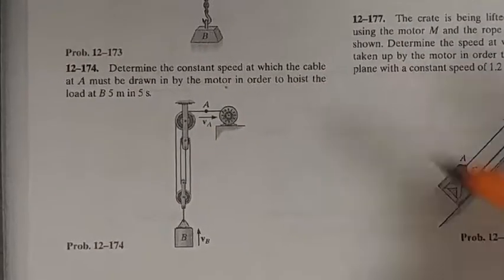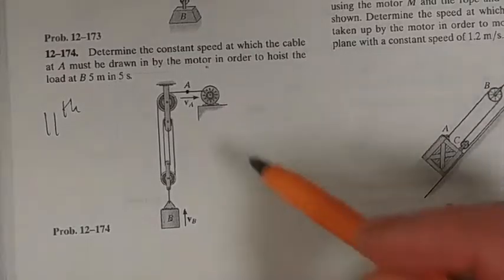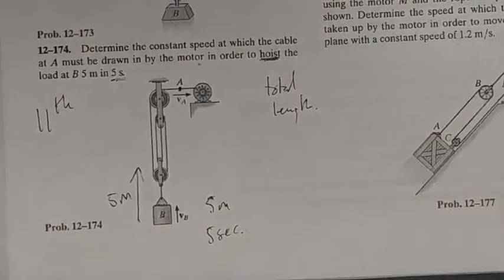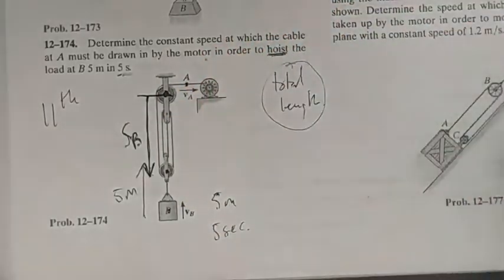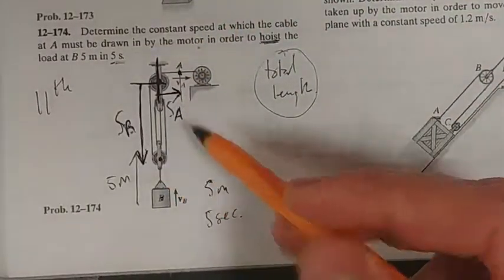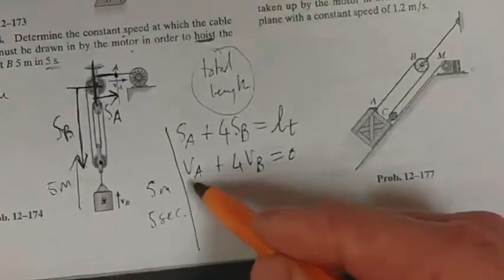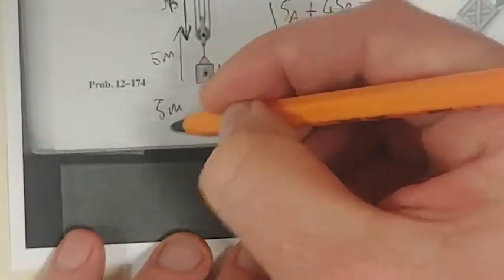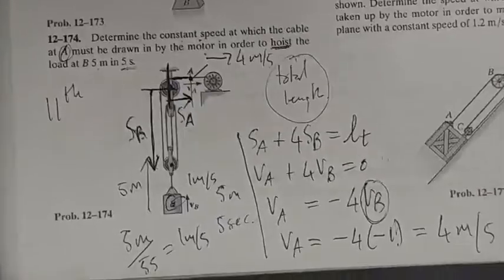Chap 12.9 Prob 12-174 11th Ed